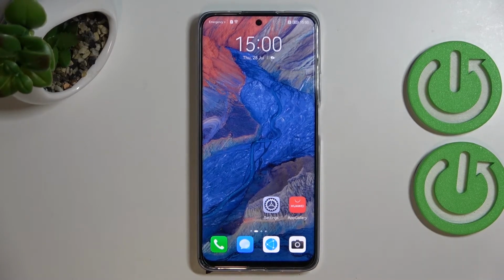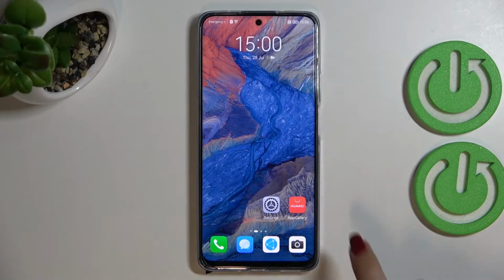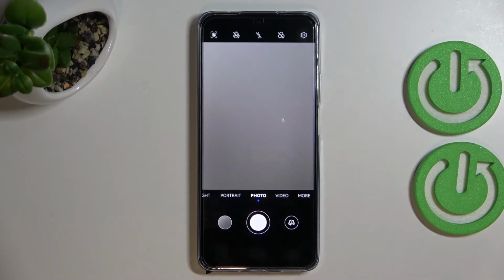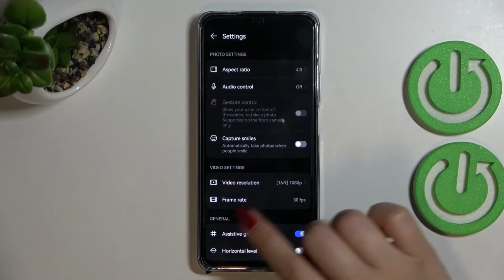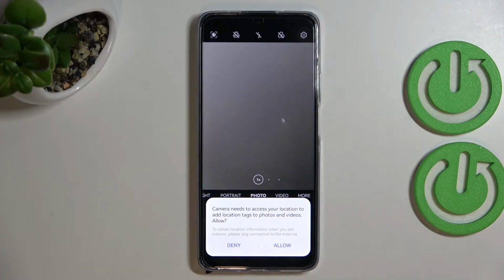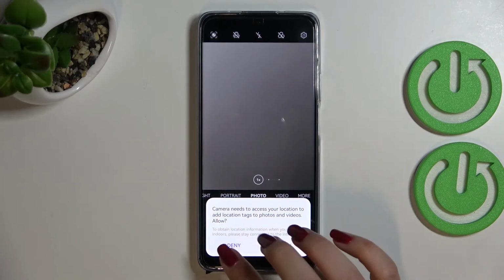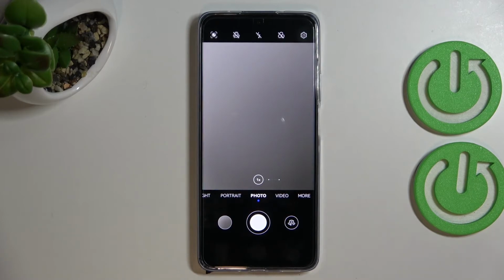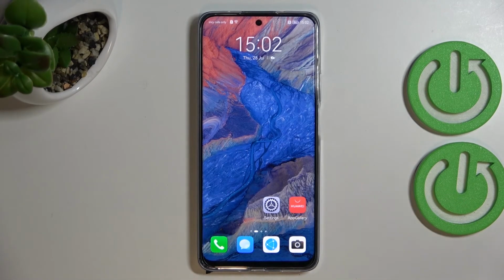How to Reset Camera Settings on the HUAWEI Nova Y90 - Restore Default Camera Preferences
Learn more about the HUAWEI Nova Y90:
In today's video guide we will showcase how you can restore the settings in the camera of your HUAWEI Nova Y90 smartphone to the factory defaults. Thus, if you want to learn how to reset the camera preferences on the HUAWEI Nova Y90 mobile device we humbly invite you to watch this video. Please enjoy!

How to restore camera settings to defaults on the HUAWEI Nova Y90? How to reset camera preferences on the HUAWEI Nova Y90? How to return camera settings to default on the HUAWEI Nova Y90?